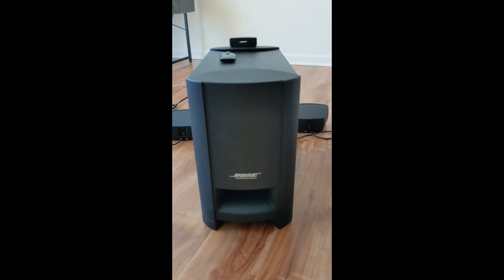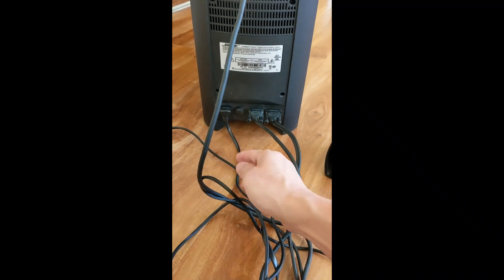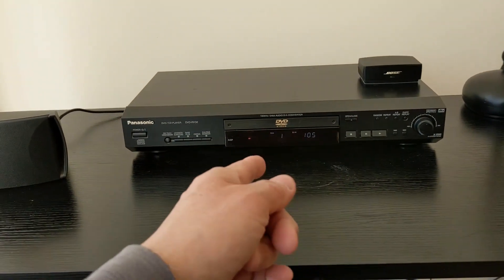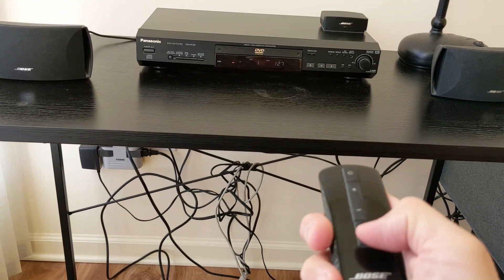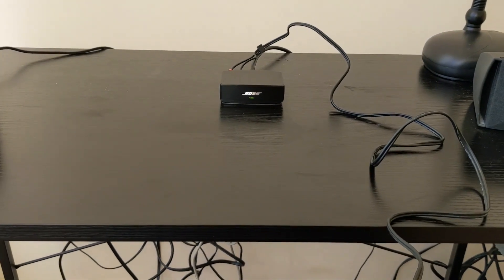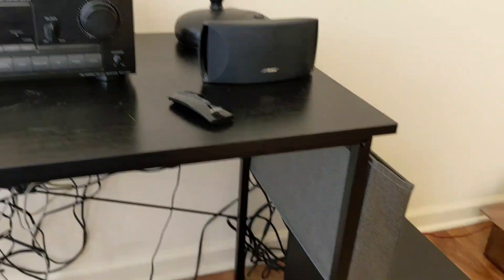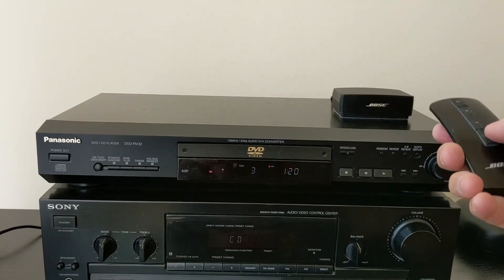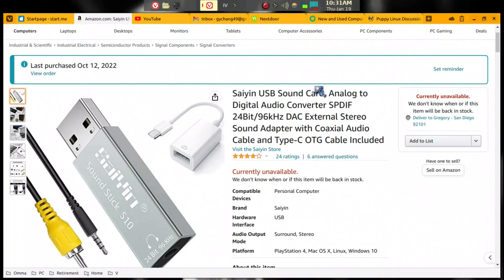Bose CineMate series II home theater speaker system use including in Fossapup64, a puppylinux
@puppy_BYTE shows Bose CineMate series II speaker use with a DVD/CD player, google phone (Pixel 4), with Sony receiver, and also connected to a PC running Fossapup64, using a Saiyin USB Sound Card.  I used a USB-C dongle (JSAUX USB Type C to 3.5mm Female Headphone Jack Adapter ) to connect my Google Pixel 4 phone to the Bose module.  I am making this video with my Pixel 4 phone while at same time playing a music app from the phone.